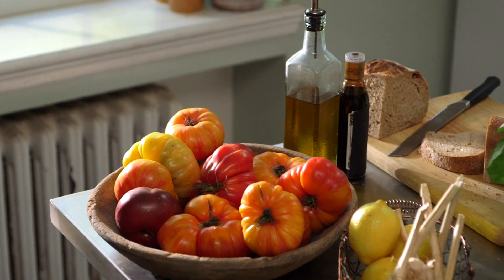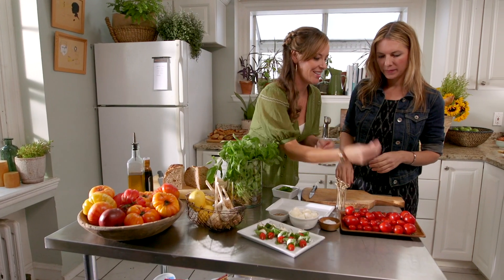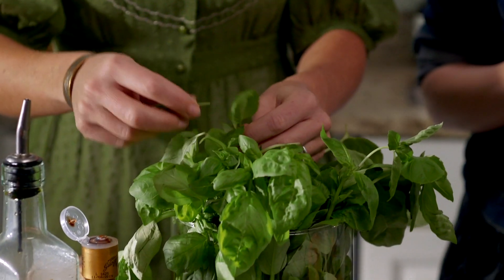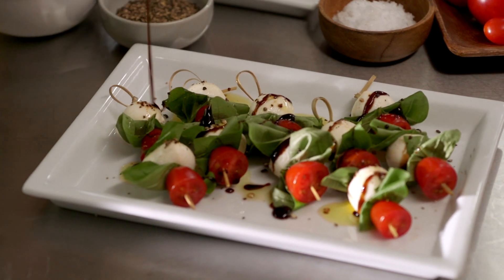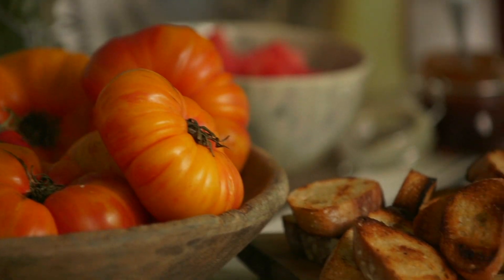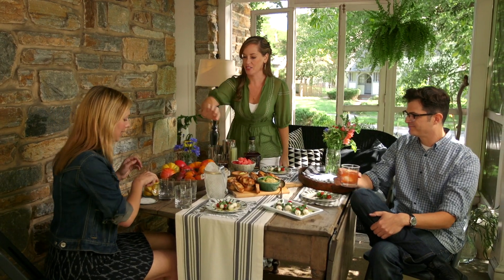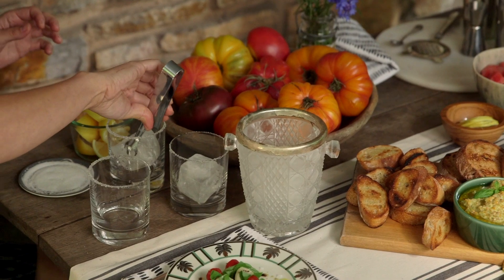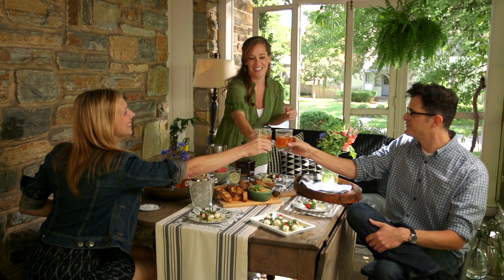No Cook Entertaining- Tons of Tomatoes & Spicy Cocktails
If you have a bumper crop of cherry tomatoes this is a must watch! Easy no cook appetizer ideas -a sauce inspired by Lidia Bastianich but with my own twist and a spicy cocktail perfect for clinking with friends!